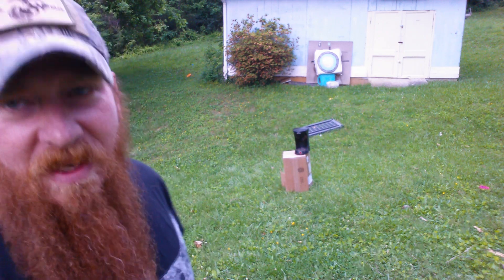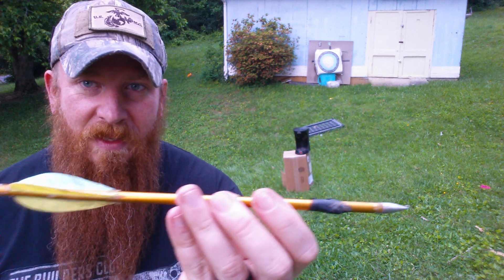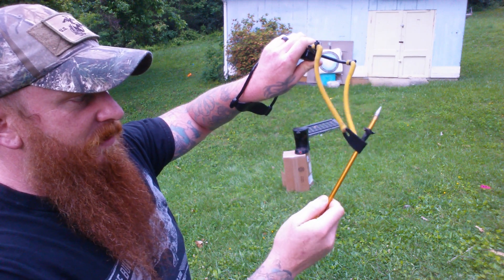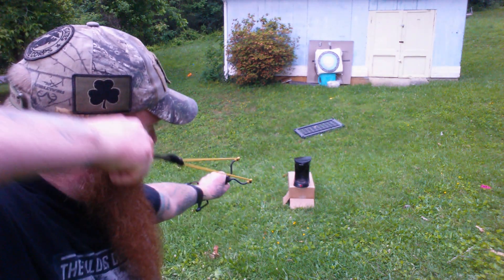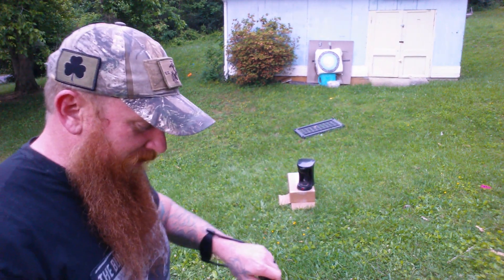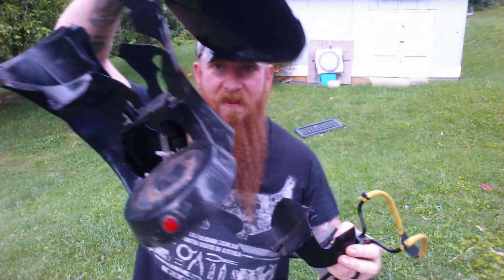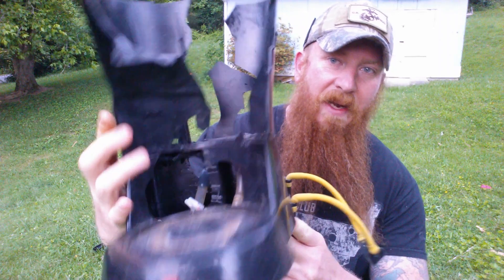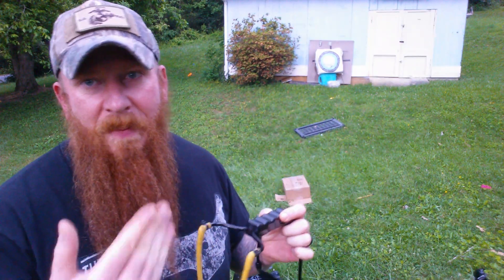The Apocalypse Dart